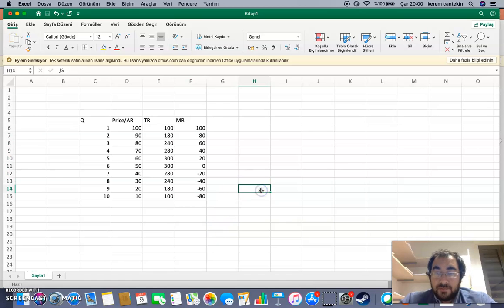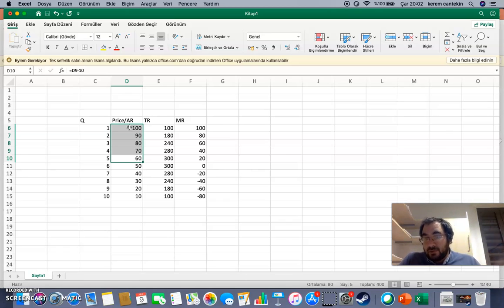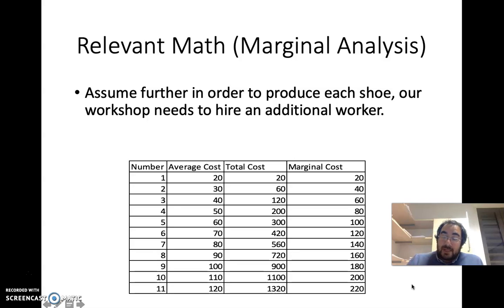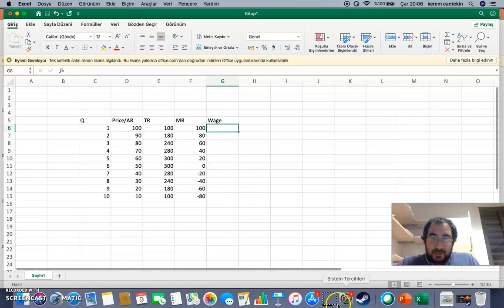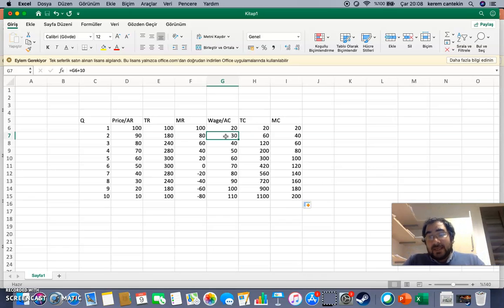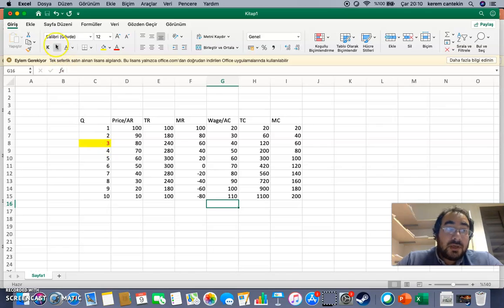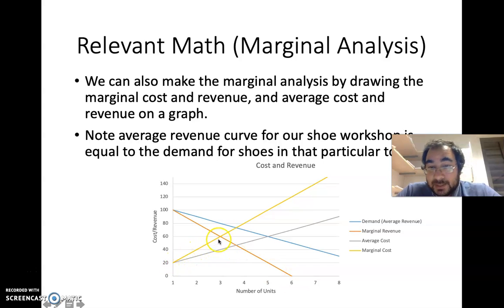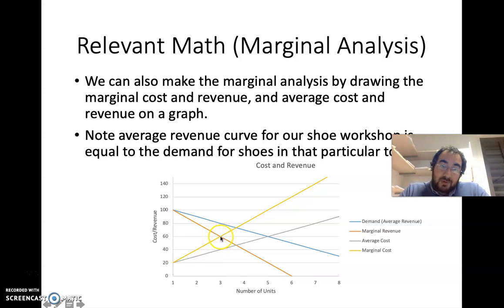Monopsony and the Minimum Wage 4